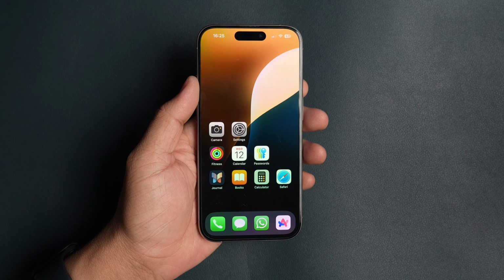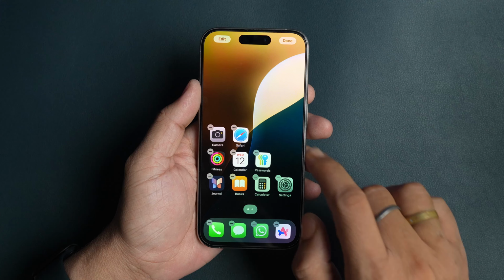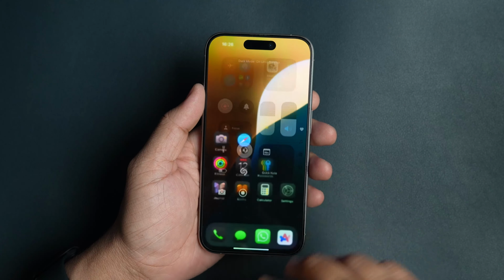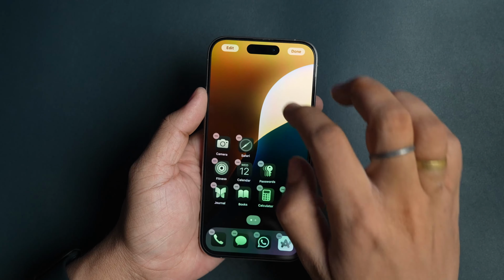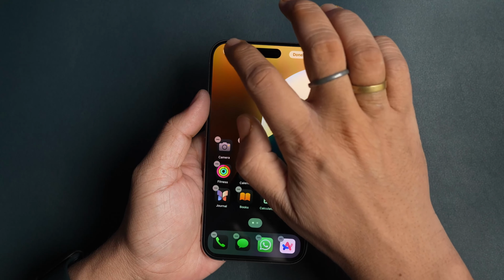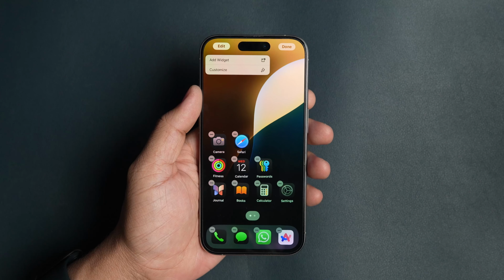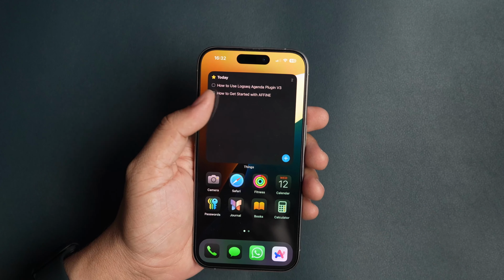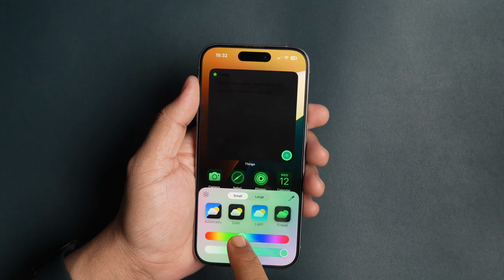How to Customize Your iPhone Home Screen LIKE A PRO in iOS 18!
Ready to take your iPhone home screen to the next level? In this video, we'll share iOS 18 secrets to customize your home screen like a pro. Learn how to rearrange icons and make your iPhone uniquely yours!

📖 CHAPTERS 📖

00:00 Introduction
00:18 Place app icons anywhere on Home Screen
00:35 Use dark mode icons
01:02 Tint app icons
01:21 Match app icon color with wallpaper
01:47 Large app icons
02:00 Resizing widgets
02:48 Changing from widget to app icon
02:59 Widget tinting